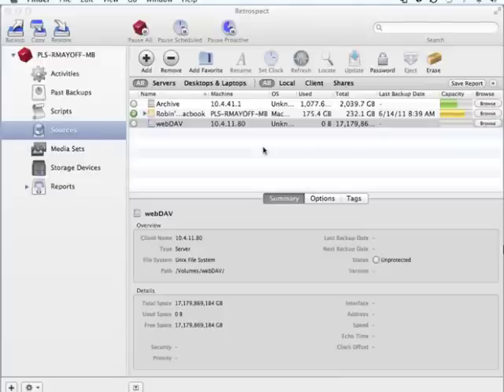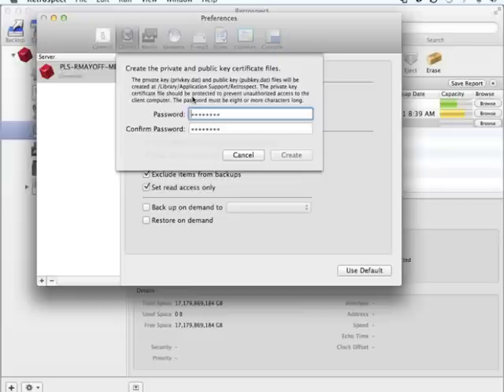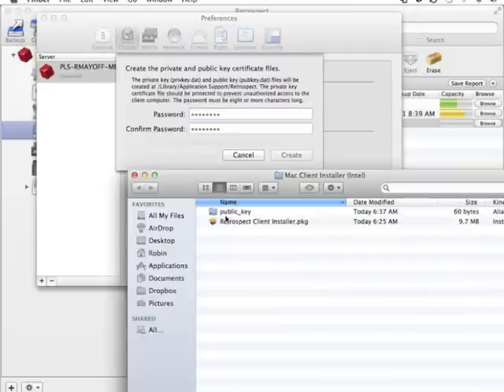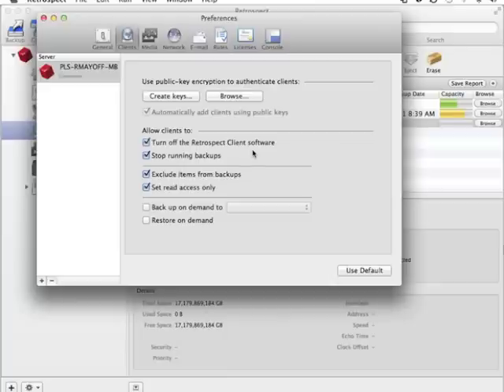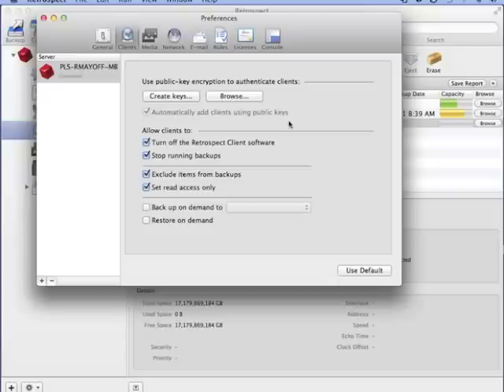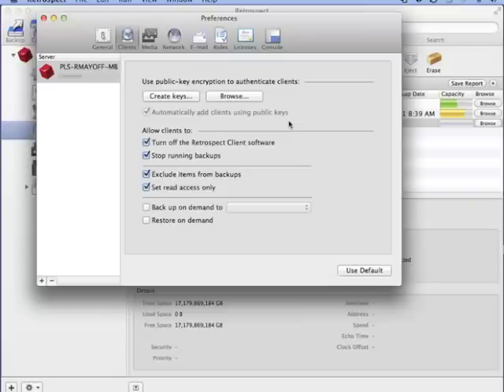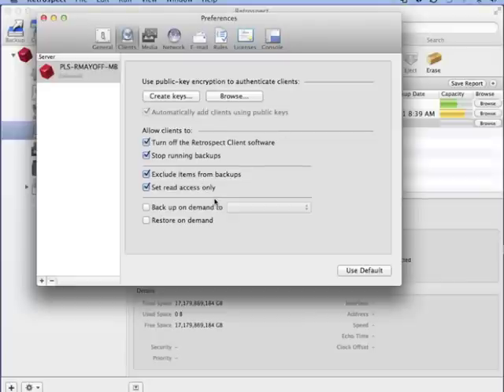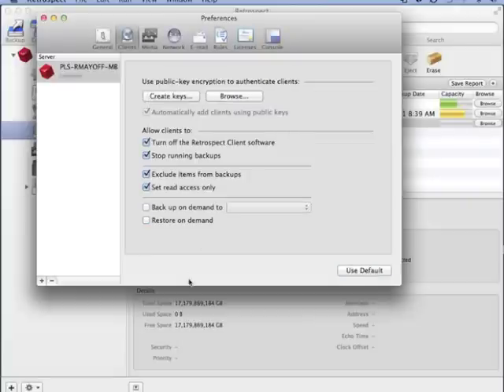Configuring Retrospect Client Settings on the Macintosh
This video shows how to configure the Retrospect for Macintosh to use public/private key and other advanced client settings.